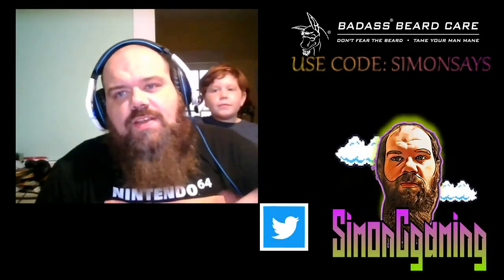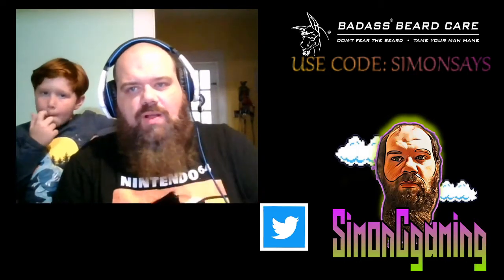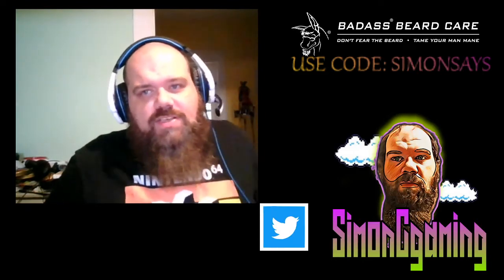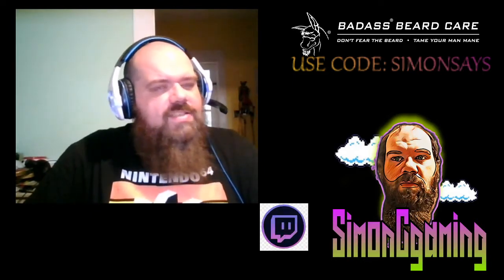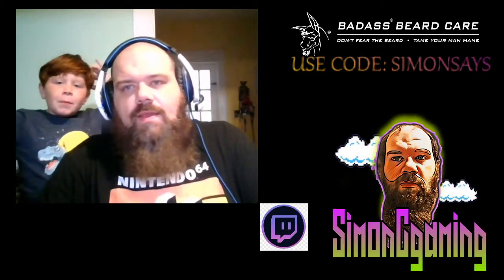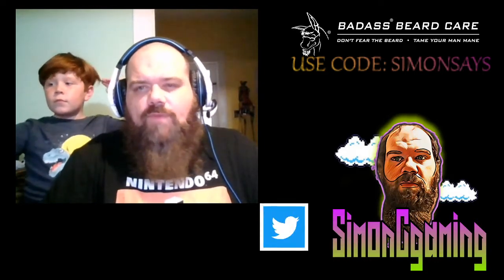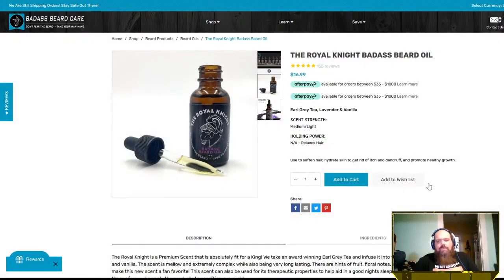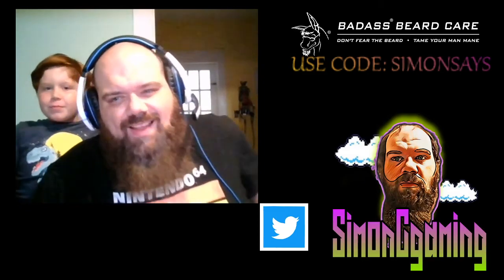beard oil review ROYAL NIGHT from badass beard care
today we review the royal night from badass beard care.
if you would like to pick the up heard over and grab a bottle